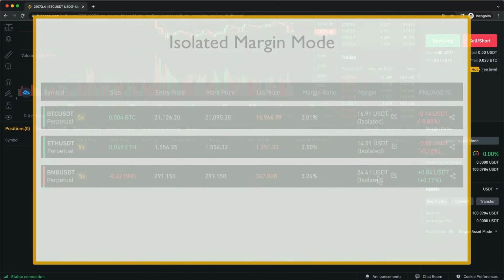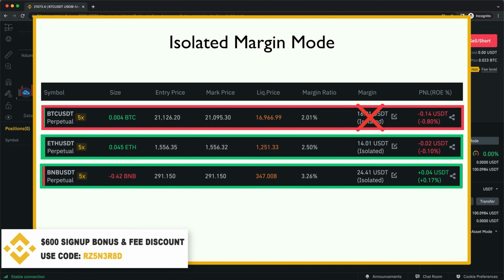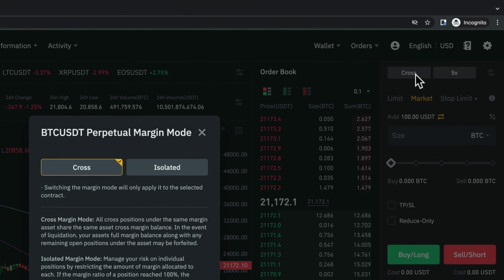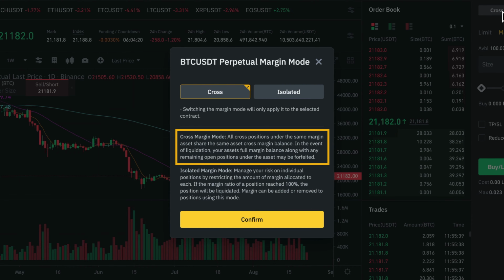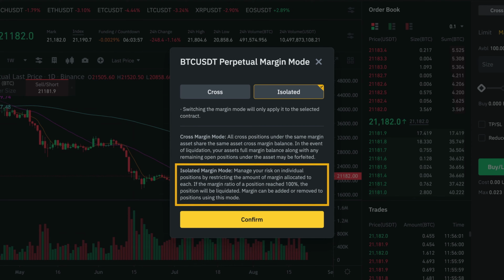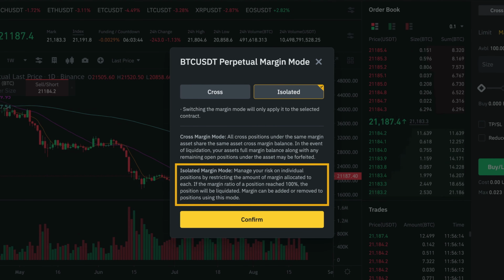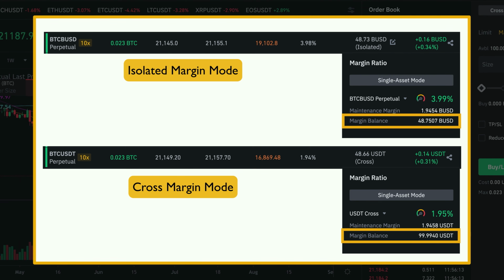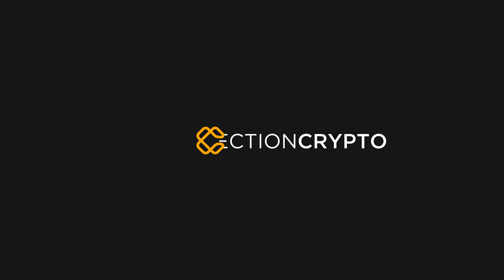Binance Futures: Cross vs Isolated Margin Explained (For Beginners)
In this video I’ll explain the difference between cross margin and isolated margin mode in Binance futures trading.